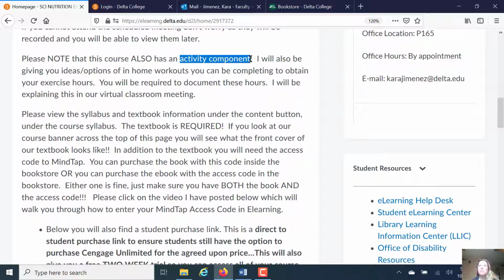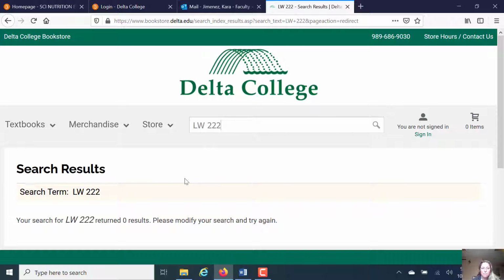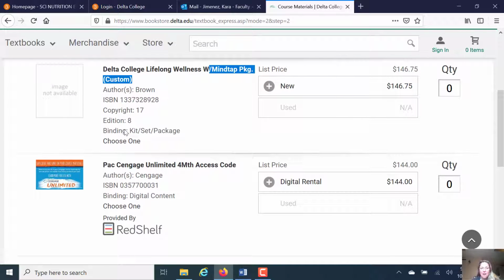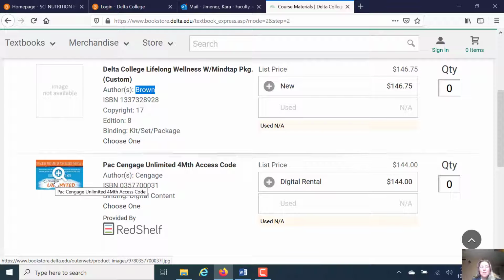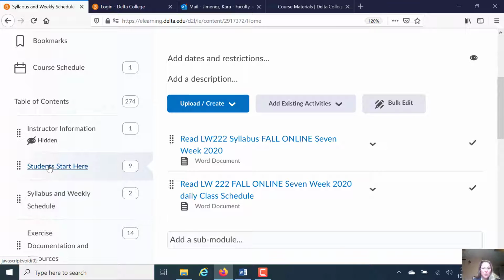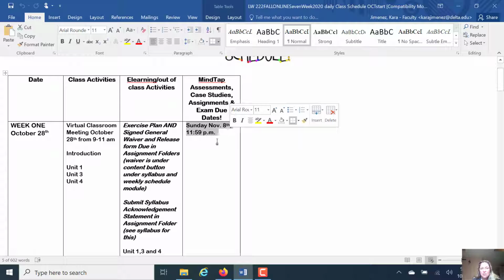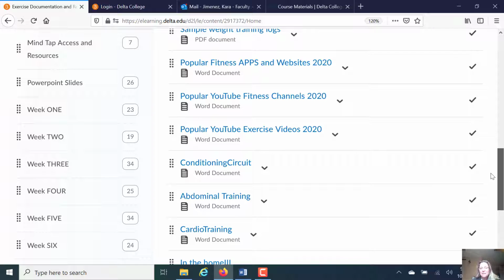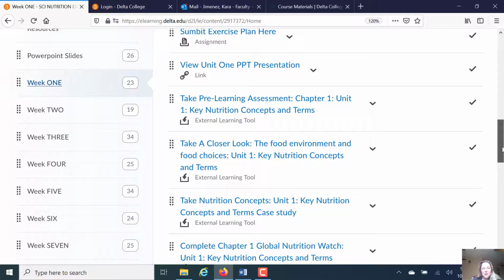LW 222 Elearning Course site introduction video